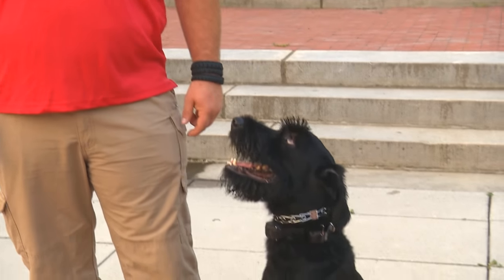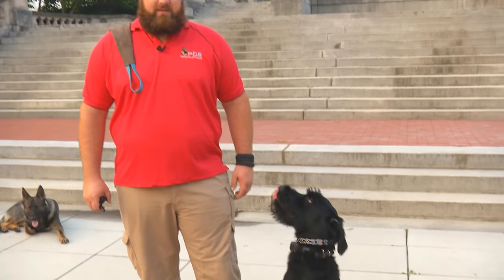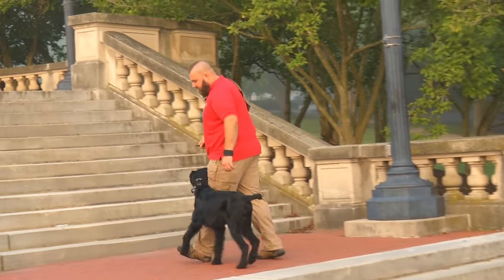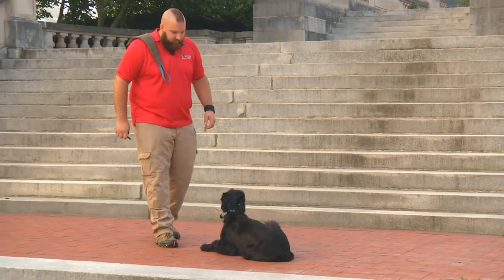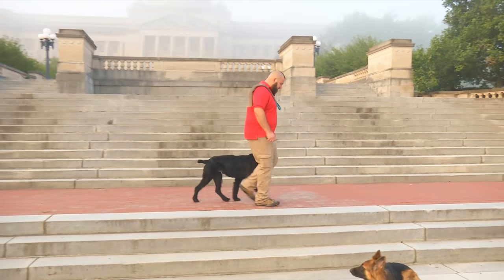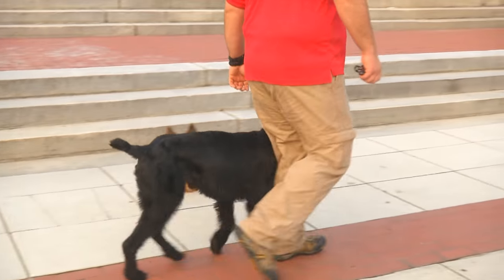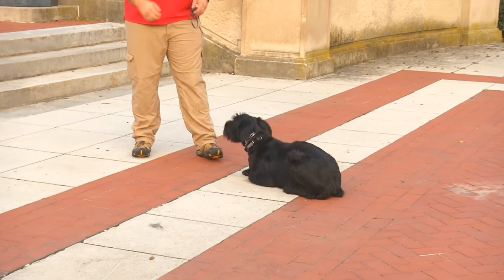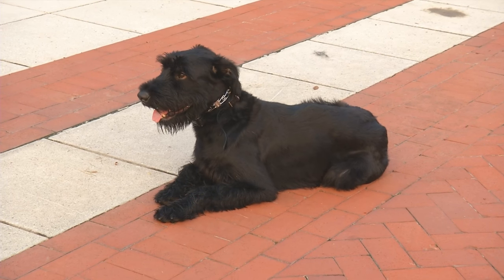Giant Schnauzer For Sale "Felix" Obedience Protection Trained Home Raised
Obedience video of our new recruit "Felix" off leash downtown at the Capitol.  A very strong personal protection dog with excellent obedience skills and house manners.